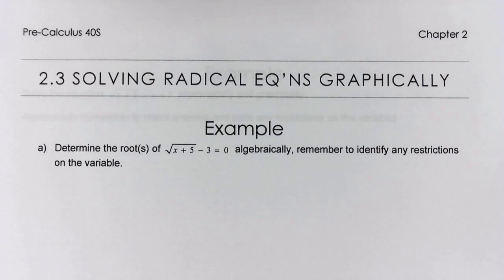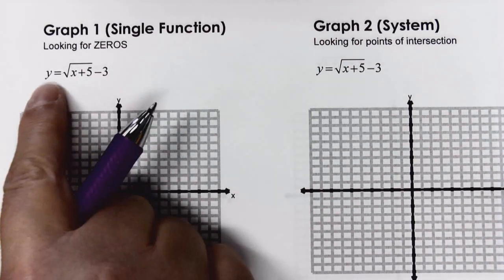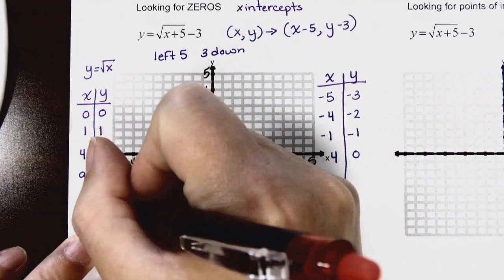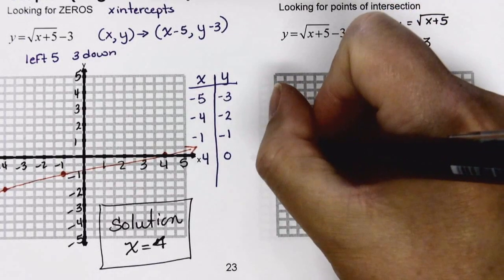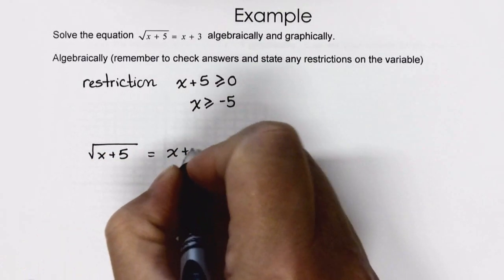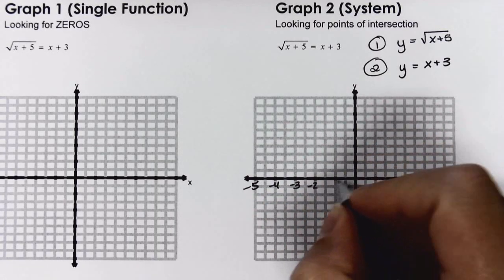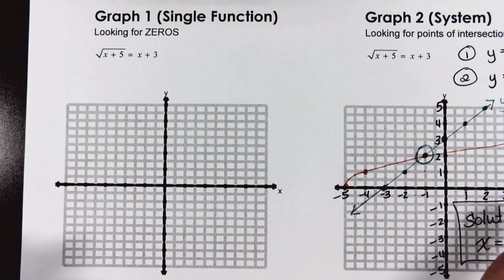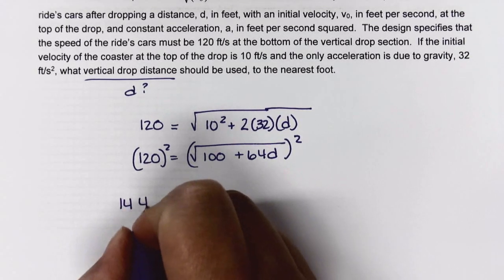2.3 Solving radical Equations